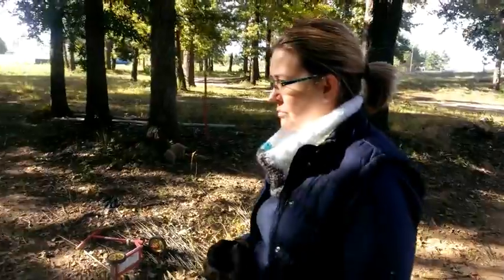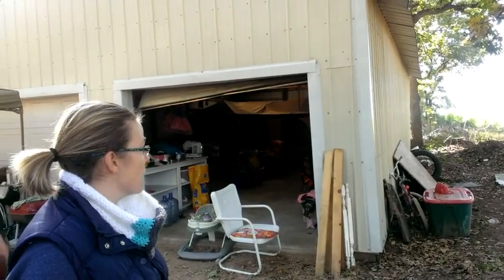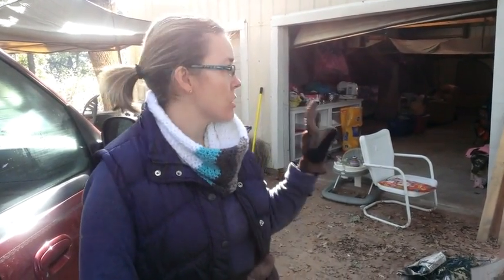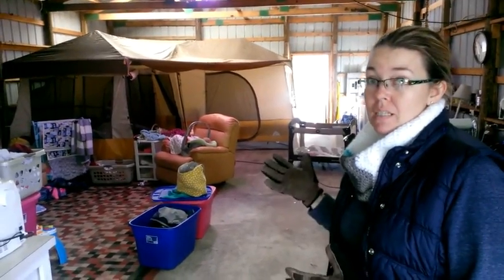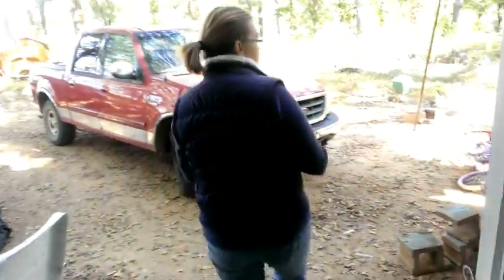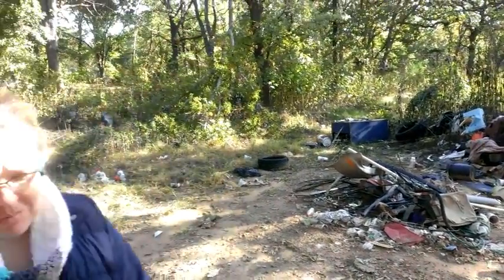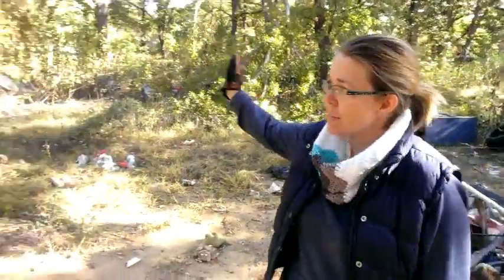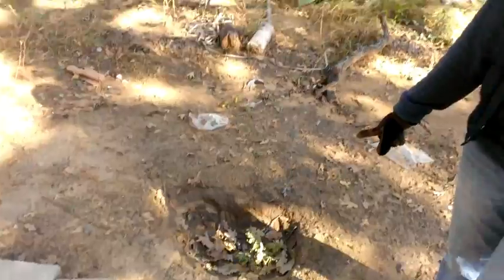We Bought Foreclosed Land!!!!!!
This is our 4.86 acres that we purchased as a foreclosure. We Plan to homestead and show you guys that all of this can be done without breaking the bank.